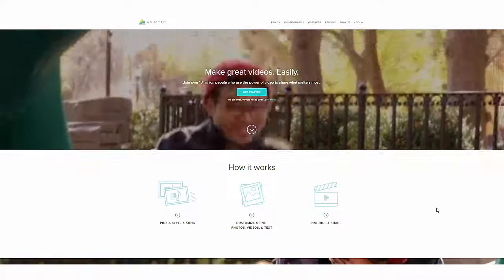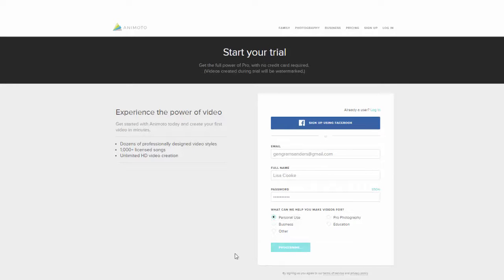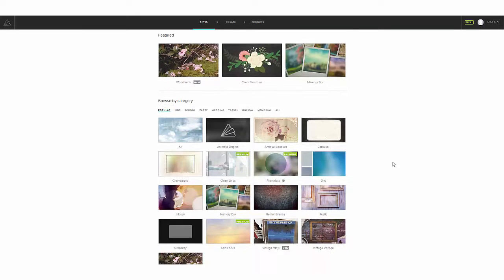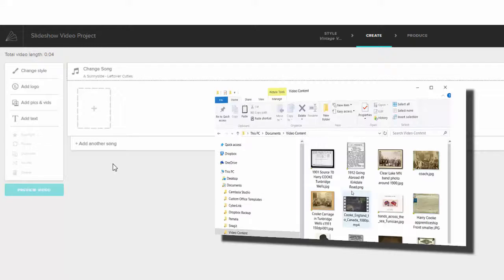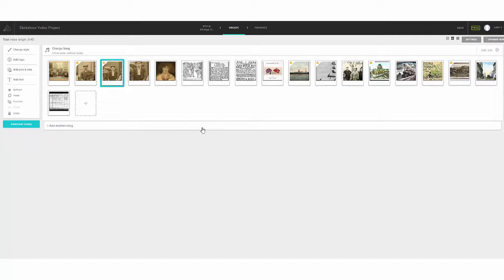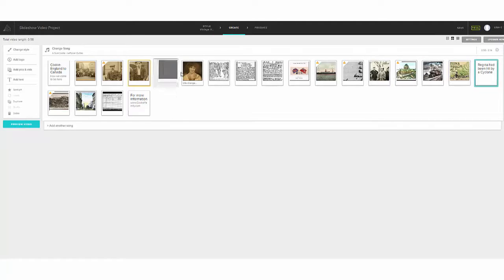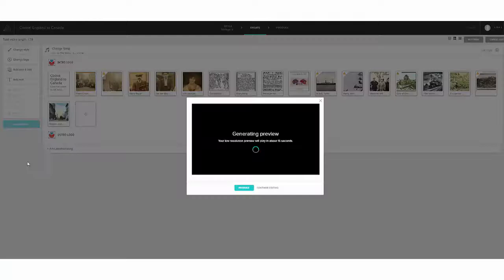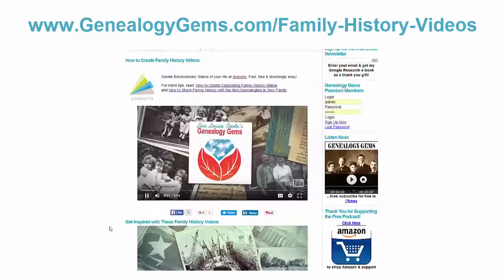Episode 2: Animoto Video Editing (Family History Videos Series)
Episode 2: Video Editing. In this video we pick up where episode 1 left off. BEST IN FULL SCREEN MODE. Please check out the entire "Video Creation" Playlist here on our channel. Animoto is my new favorite tech tool and in this video series I'll show you how to make fabulous family history videos FAST and EASY!

Episode 1: Getting Started It's All About the Story...
Genealogy research may not be fascinating to everyone, but a compelling story about your own family history is something not to be missed. Share your genealogy findings with your family with riveting family history videos. The first step is to focus on the story. In this video I'll show you how to do just that and lay a solid foundation for a terrific family history video. This is the first in a series of tutorial videos. Learn more about how to conduct genealogy research and find your family history by listening to my free Genealogy Gems Podcast available in iTunes, and all app stores.